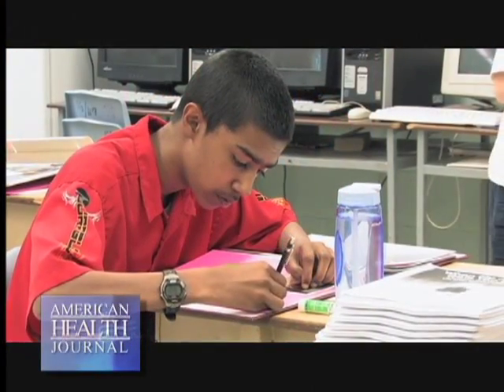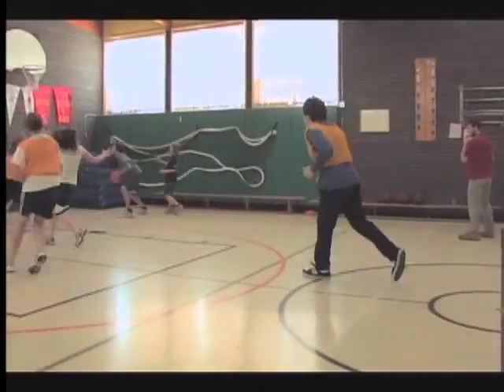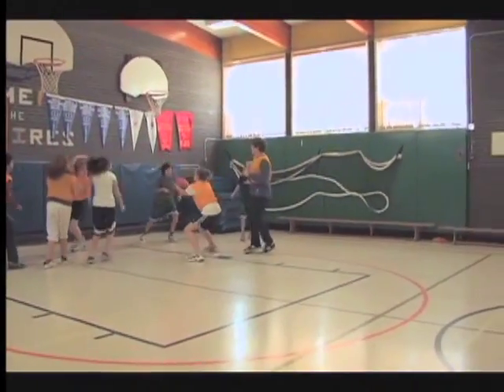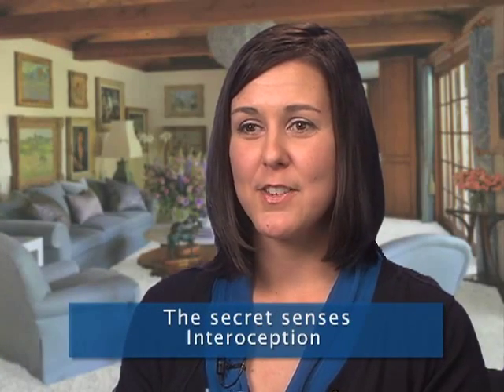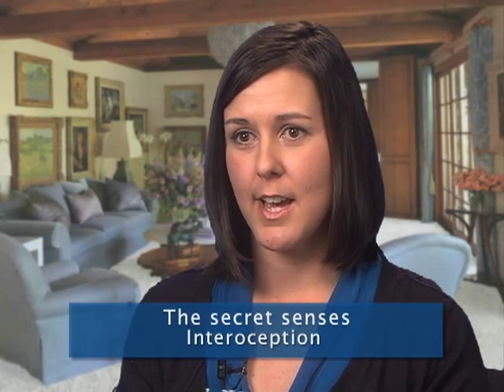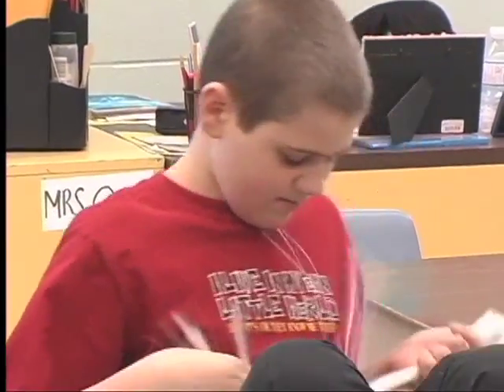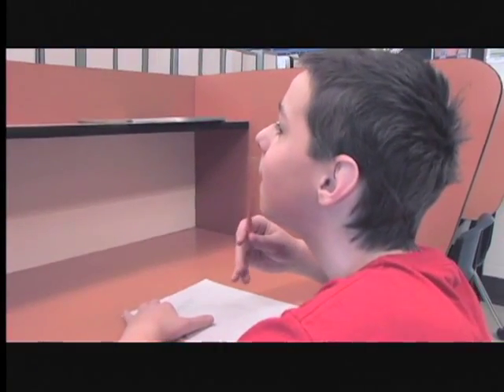Kelly Mahler on PBS American Health Journal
American Health Journal interviews author Kelly Mahler.